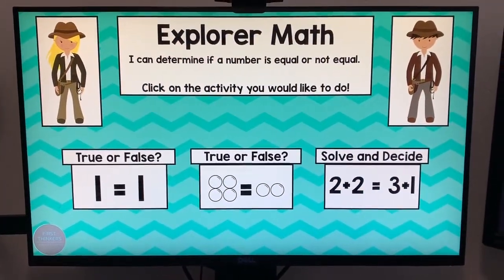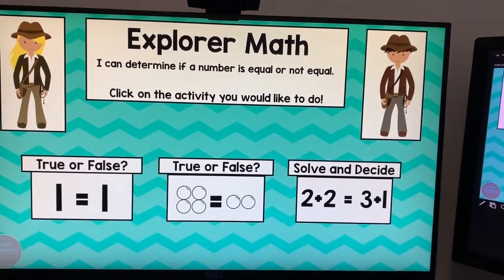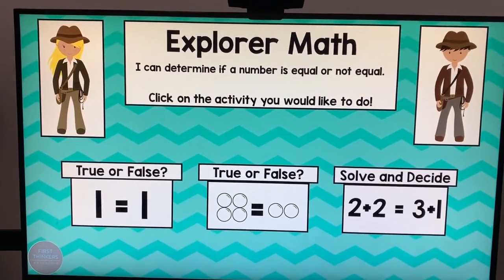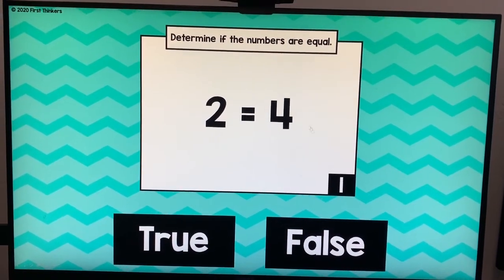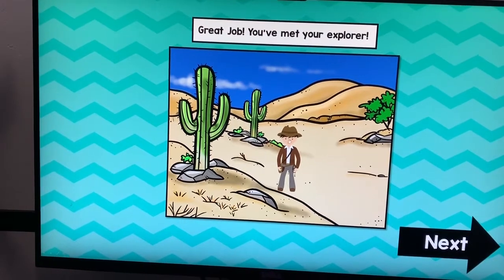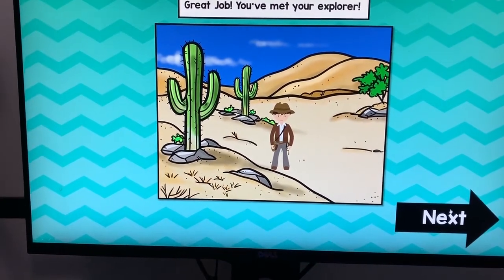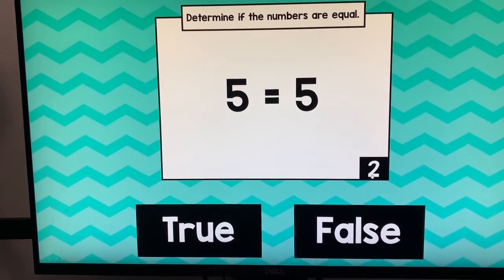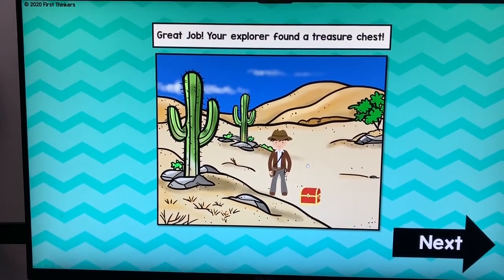Digital Math Games for 1st Grade Using Google Slides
Digital math games are a great way to increase engagement for your students. It also help students retain information more through play.

I have created a set of Google Slides and PowerPoints that cover all 1st grade standards. I showcase how students click on where to start, providing student choice and differentiation.

While completing the tasks, students are provided a story and make progression with each correct answer.

If a problem is answered incorrectly, it lets the student know and has them try again.

I have students show their work and record it on the accountability paper below so they don't click through the slides.

If you'd like more information on this product, click on the